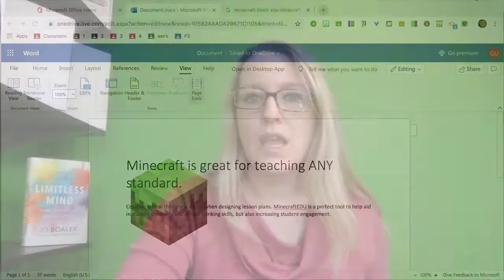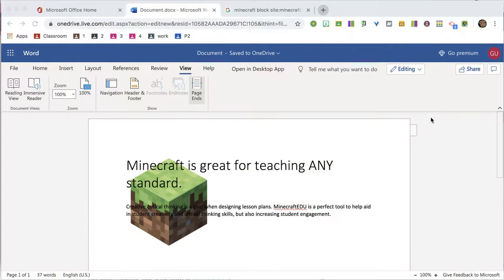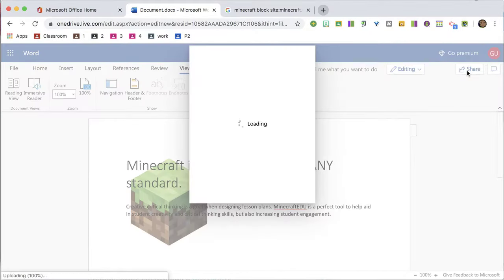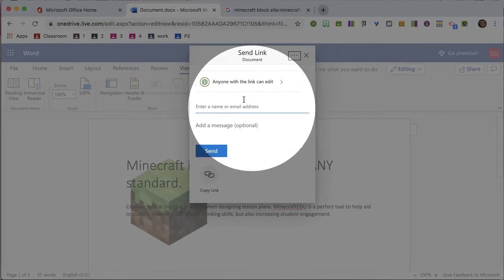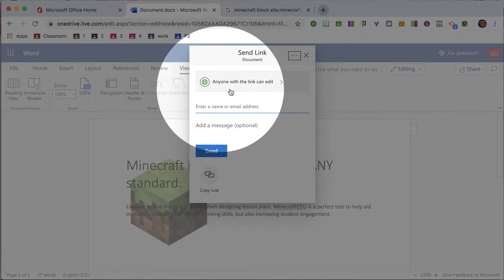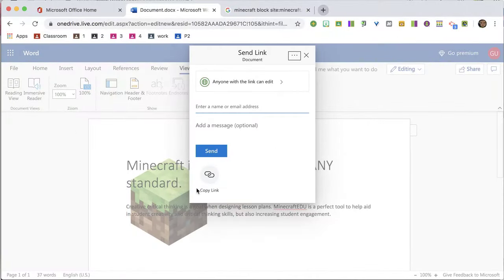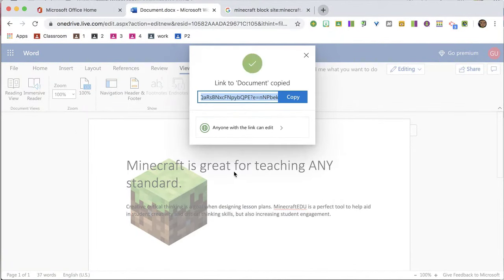Share a Word Online document with edit access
You do not need to finish your Word document to bring in collaborators. When using Word online you can click The Share icon in the upper right and copy the link to allow anyone with the link to edit.